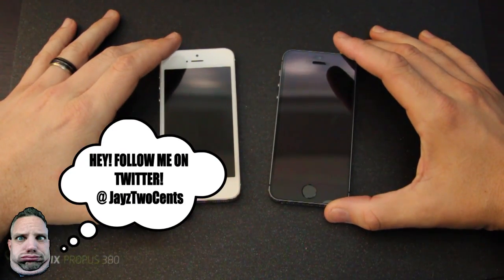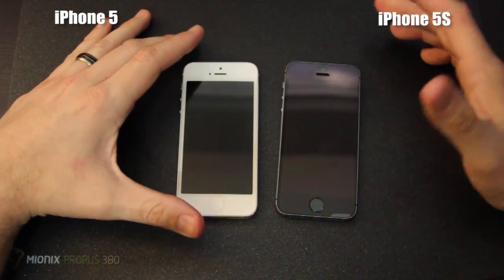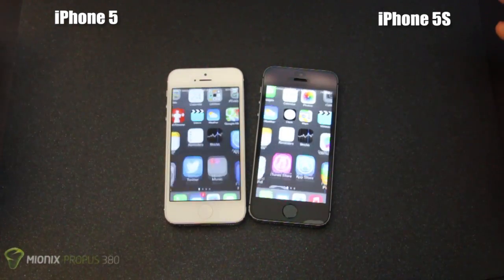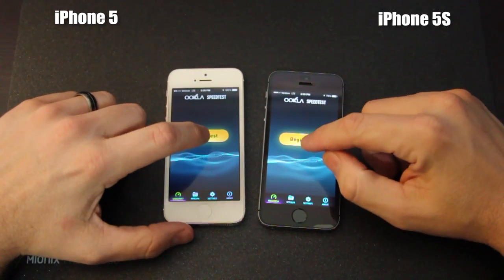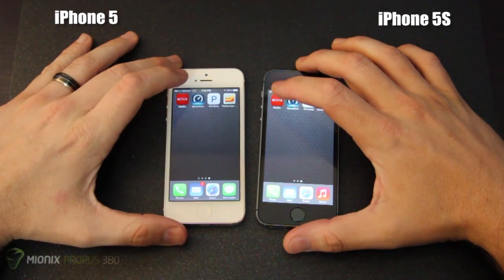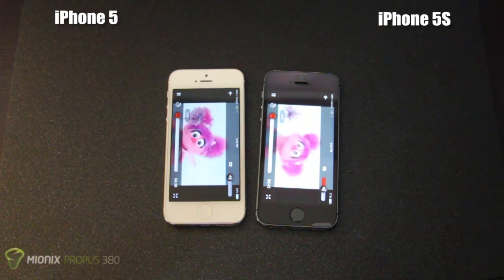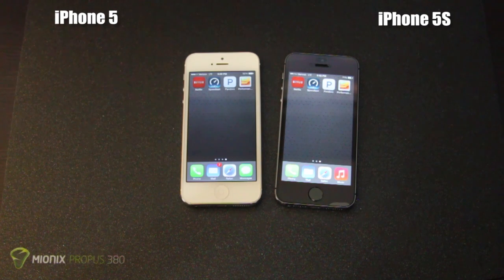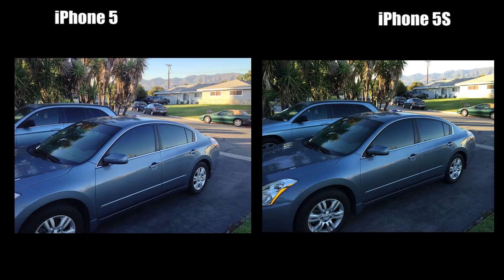iPhone 5 vs iPhone 5S Speed Test - A7 Processor vs A6 Processor Benchmark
is the 64 bit Processor that much faster on the iPhone 5S vs the iPhone 5 on 32 bit programs?

► Checkout the JayzTwoCents Amazon US Store!

► Need Watercooling or PC Modding parts? for your PC modding needs!

►Want to get Partnered on YouTube? Go here!

About JayzTwoCents